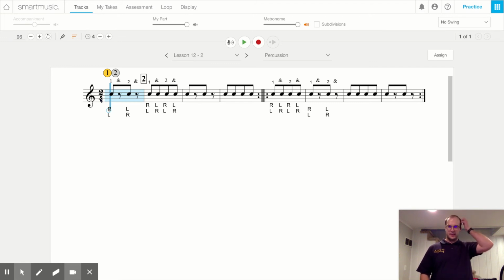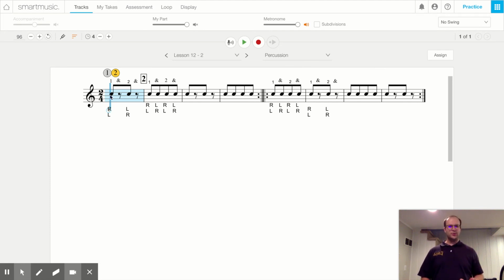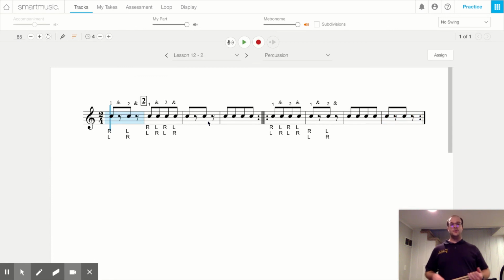Lesson 12 - 2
Lesson 12 teaches us how to play music in a 2/4 time signature!